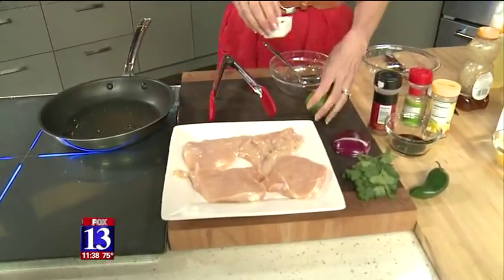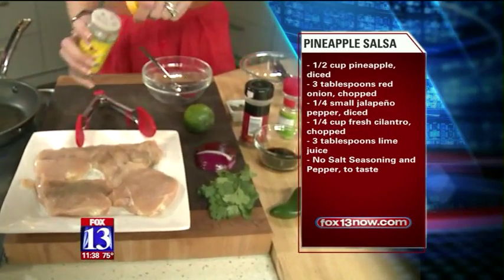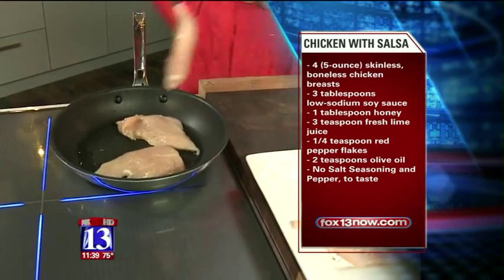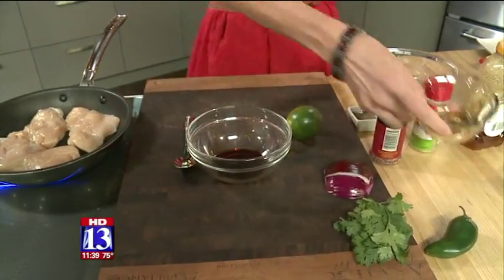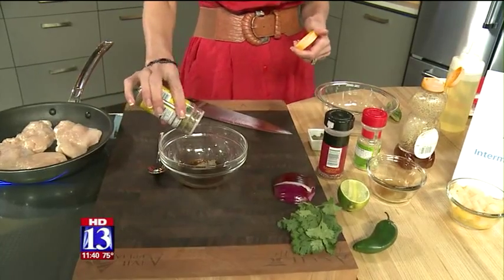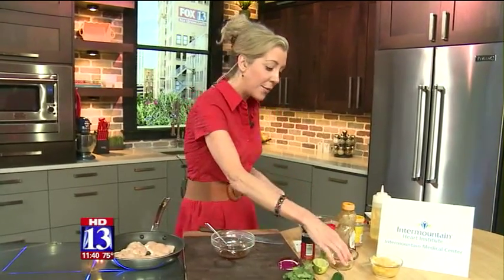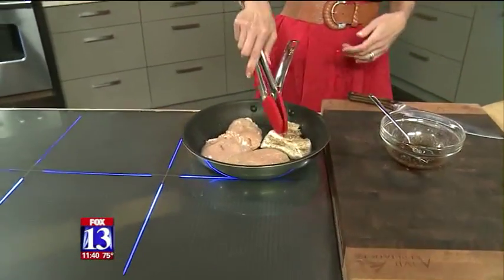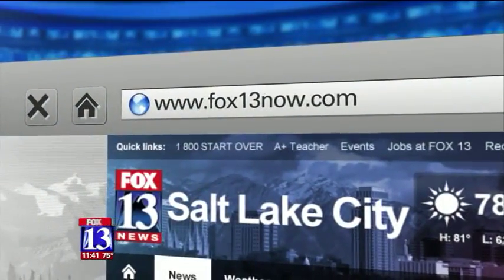Flavorful Chicken that's Heart Healthy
Chef Jennifer Burns with Fox 13 whips up a flavorful chicken that's heart healthy as well. It's all part of our Intermountain Medial Center Heart Institute showing that healthy cooking can still have a fantastic taste.